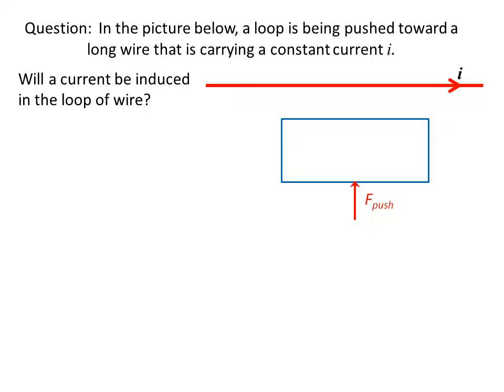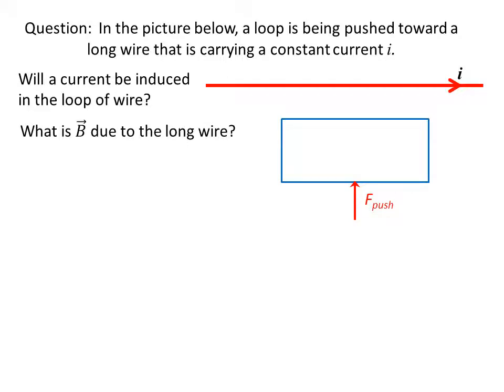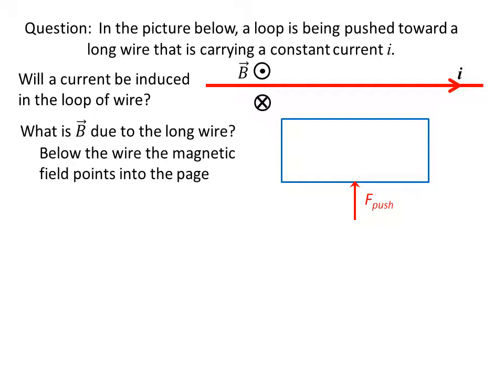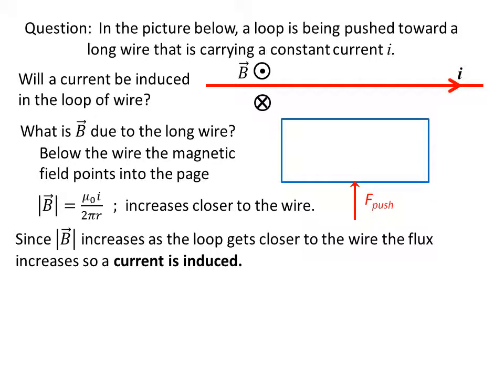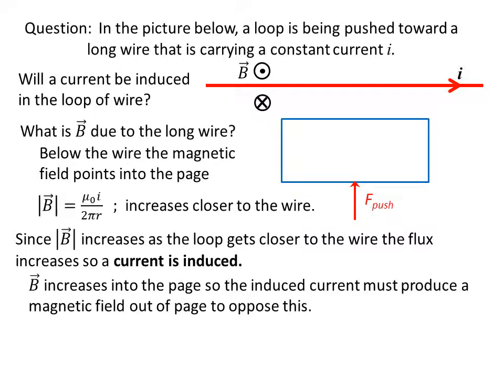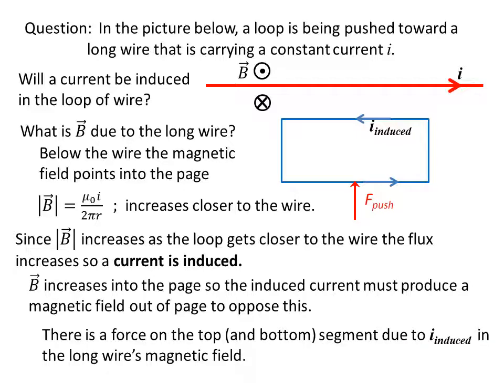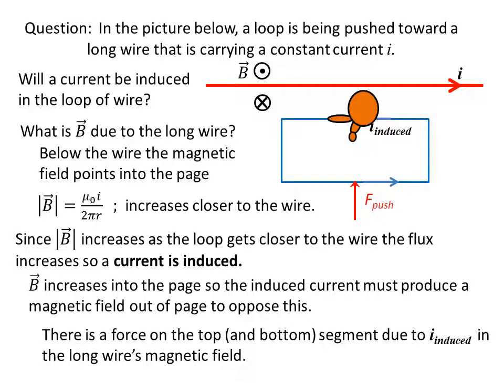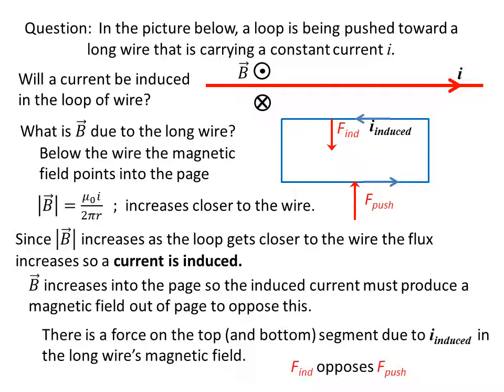Induced Current in Loop Pushed Towards Wire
learning module, induction, opposing motion